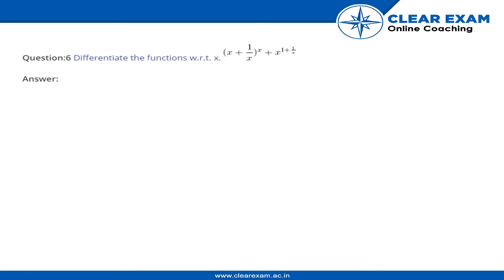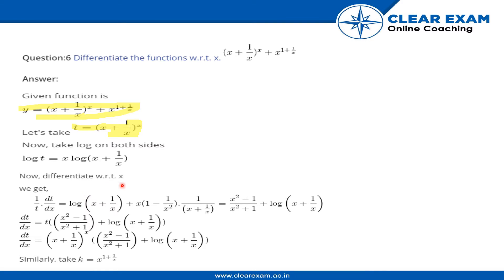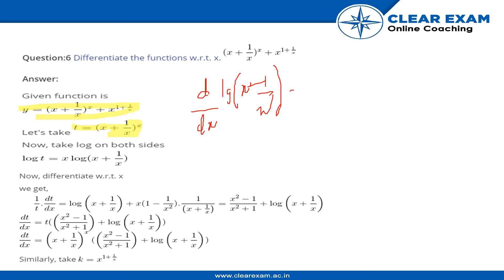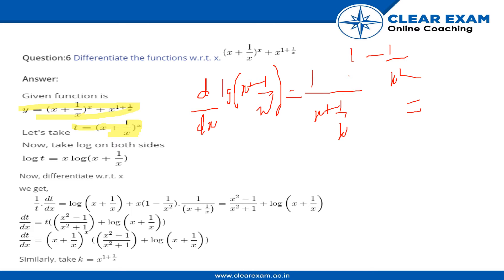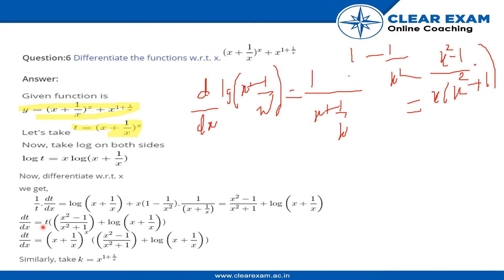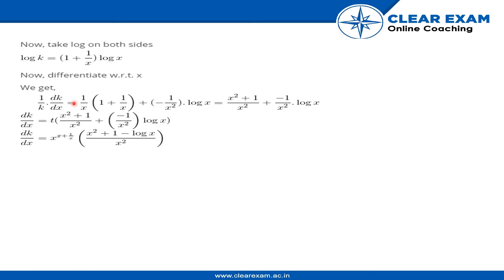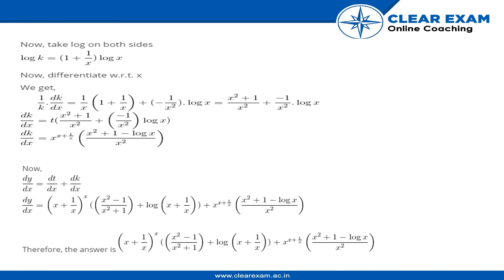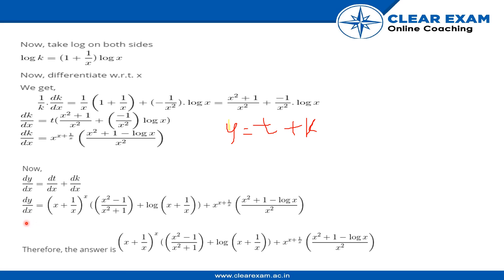12th Class Mathematics Continuity and Differentiability Exercise 5.5 Question no 6